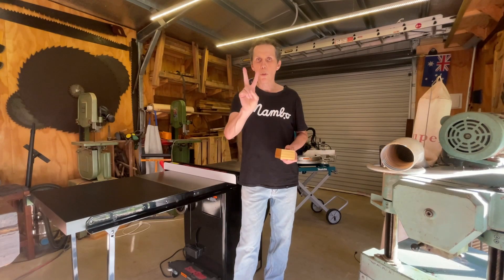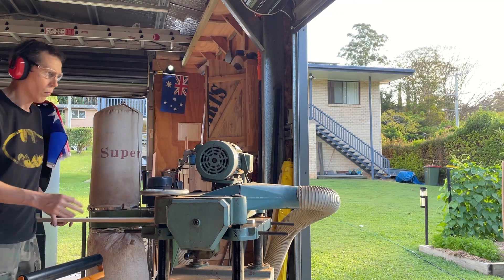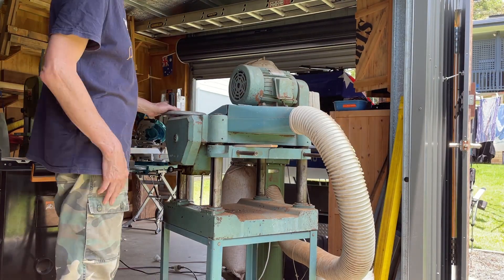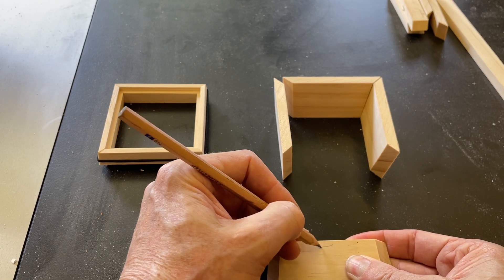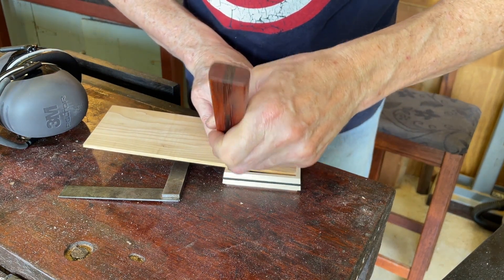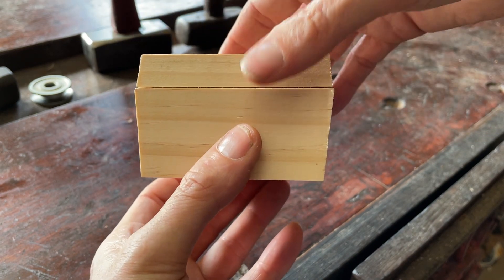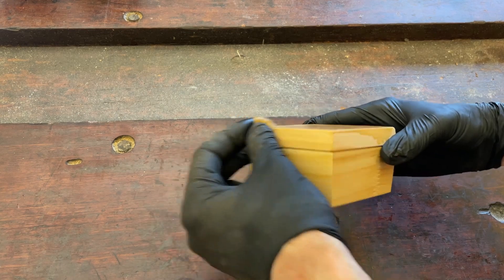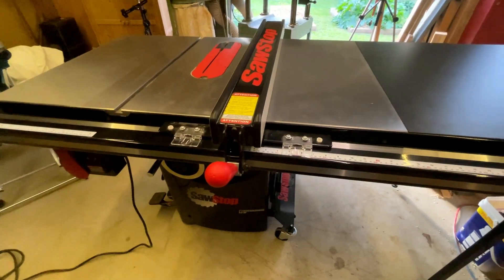Cute little Box Build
I have two brand new saws looking for an easy first project and thank you Dassh for hosting this box making Challenge - heaps of fun.